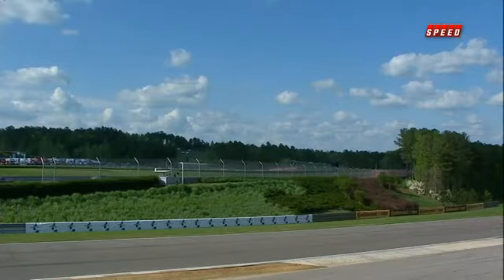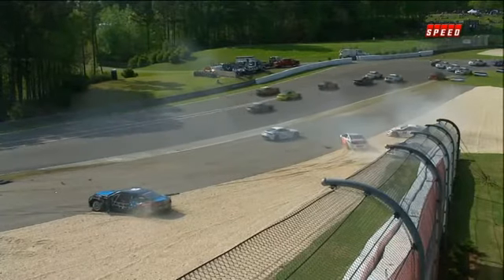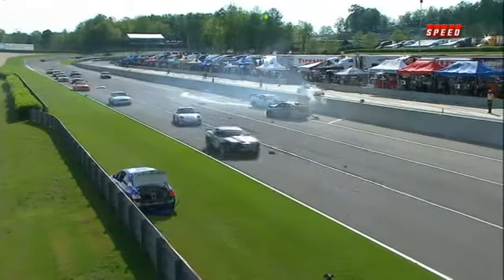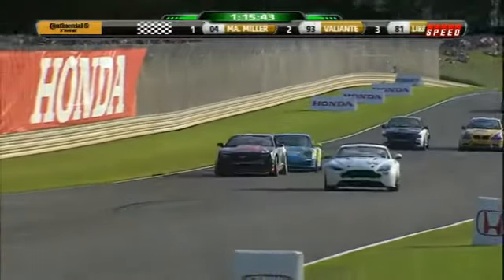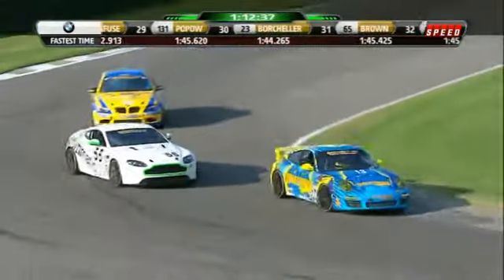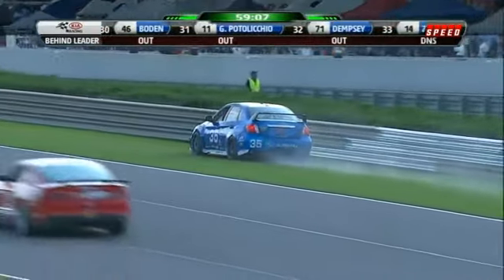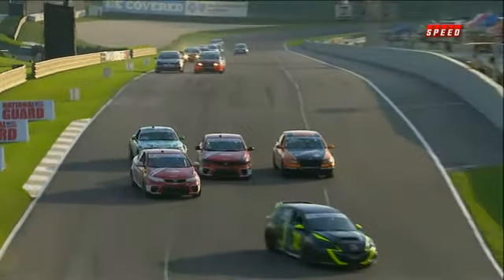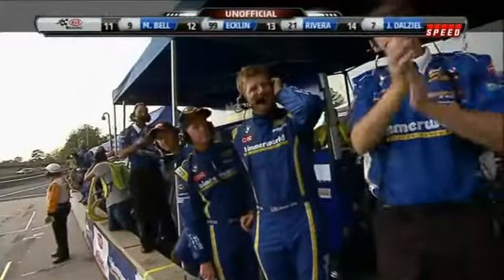2012 Barber 200 Highlights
Highlights from the 2012 Continental Tire Sports Car Challenge race at Barber Motorsports Park.